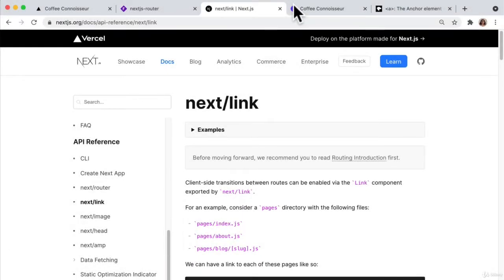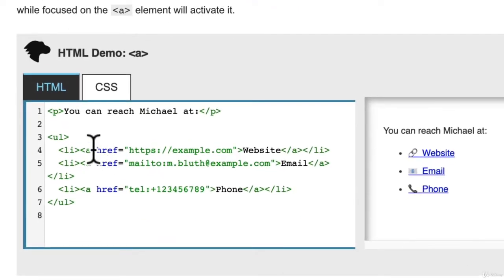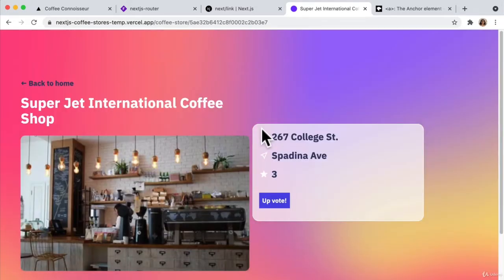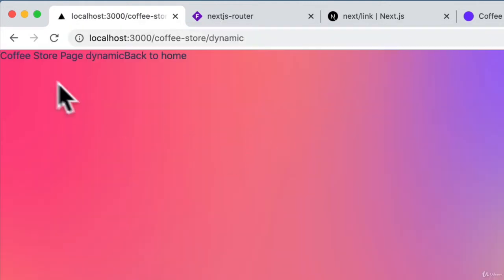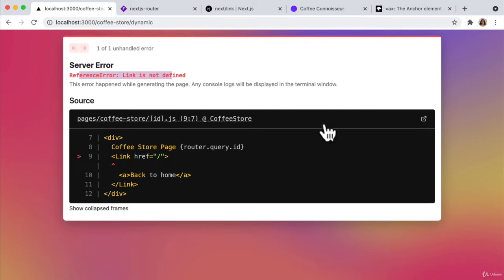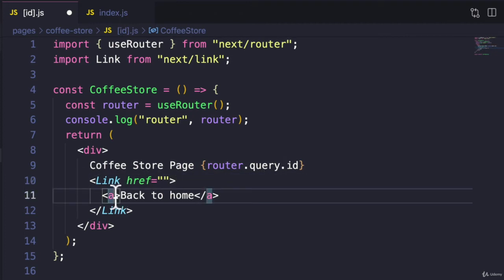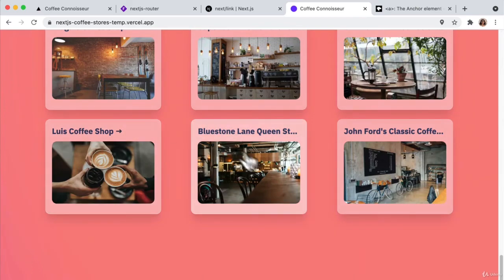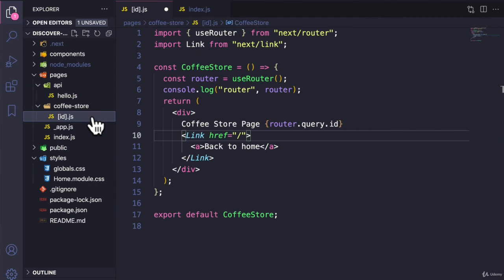25 Add route using Link component